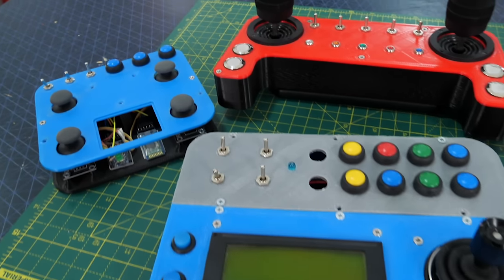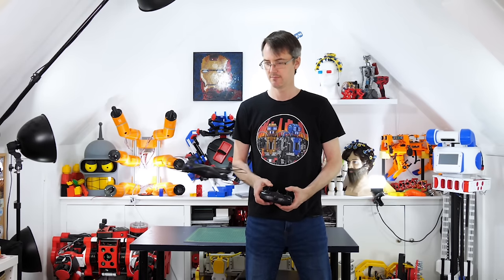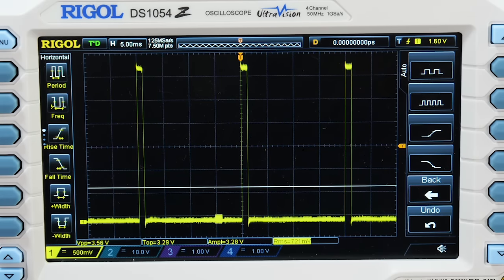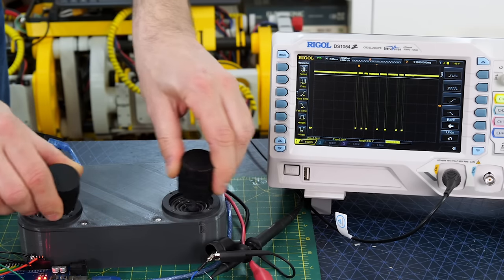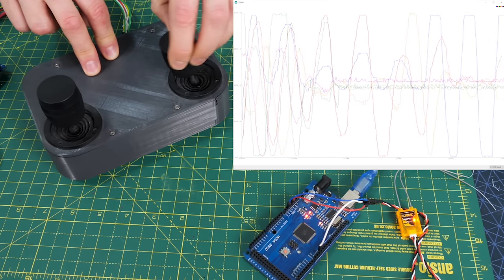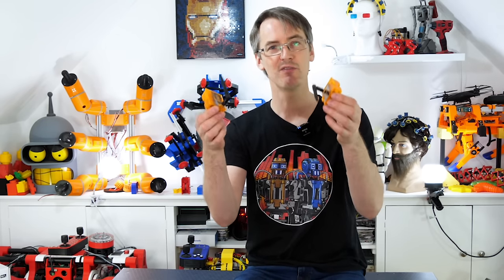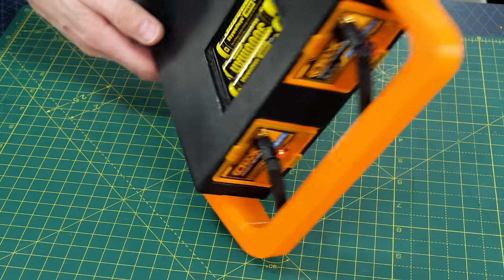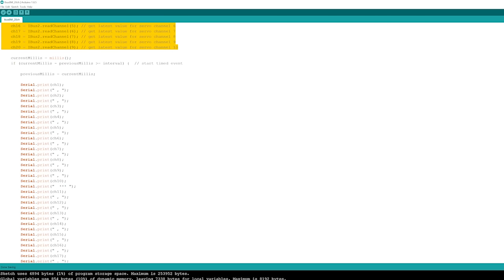Building a DSM2 R/C Transmitter with Arduino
I’ve built quite a lot of remote controls for projects in the past, and this is because I want to have custom controls for whatever I build.
There are mostly quite a few joysticks and buttons on them for various functions of the machine I want to control. It’s been really useful to send a custom data set for all the controls, but I’ve still not found a radio device that’s super reliable.
I started using Bluetooth devices like the HC-05 modules, but I found that these sometimes randomly disconnected. Since then I’ve been using the NRF24L01 modules which is what’s in my openDog remotes. These are ok but range is limited and sometimes they drop data. There is a long range version of these which I used when I worked with Mark Rober on his Autostrike Bowling Ball project. I found that we could get the radio to reach the length of a 60ft bowling alley, but it worked best with one long range version as the receiver, and a standard module for transmitting. That was pretty random though and I ended up swapping a few modules out before it worked.
I also built a WiFi remote with a Raspberry Pi in it to control ROS based robots. That involves either having some sort of WiFi base unit nearby for both the remote and robot to connect to, or making an ad-hoc network between the two. Then we’re also at the mercy of an TCP or UDP connection.
I can’t find any other specific modules that would work reliably with an Arduino so I can build a custom remote or that I can shove arbitrary into. Having a reliable low-latency connection is really important.
But when was the last time you heard that someone crashed their drone because the remote disconnected? Hardly every or never right!?  Surely there’s a reliable radio solution here.

- use code XROBOTS at the cart screen.

HARDWARE/SOFTWARE